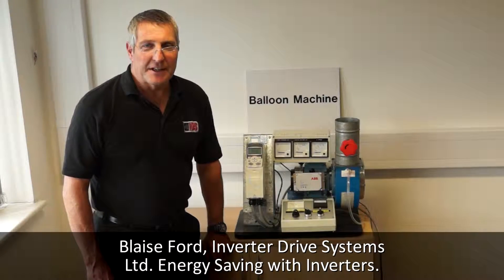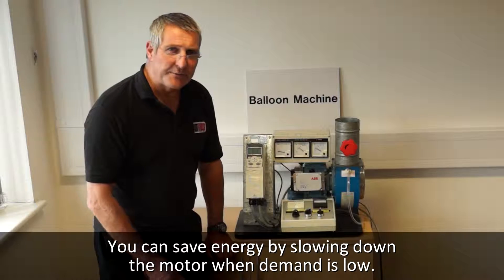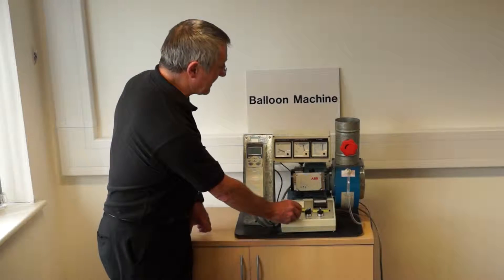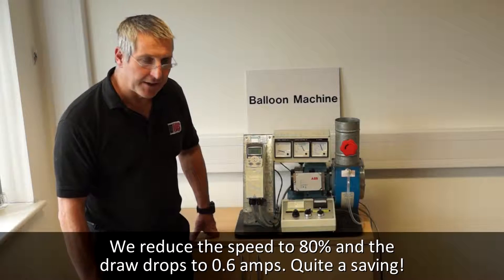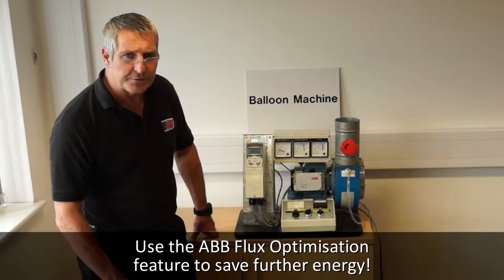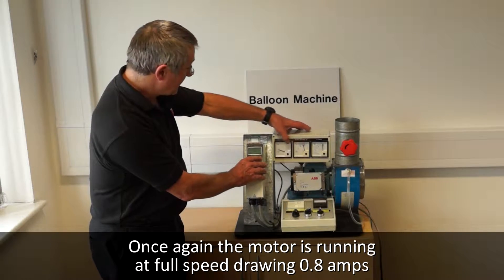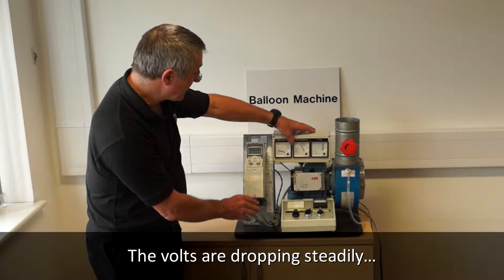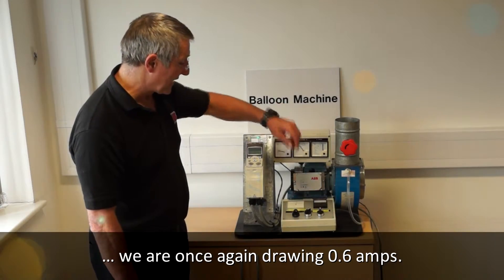Energy Saving with Inverters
Energy Saving with Inverters. In this video Blaise Ford, MD and Engineer with Inverter Drive Systems Ltd shows us 2 ways to save energy with inverters.